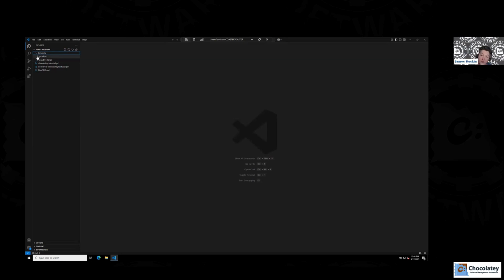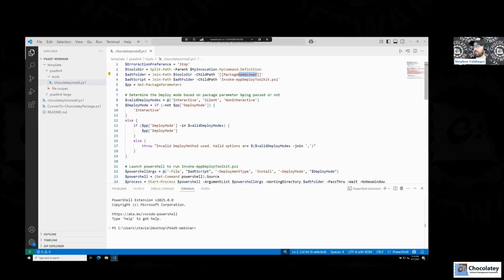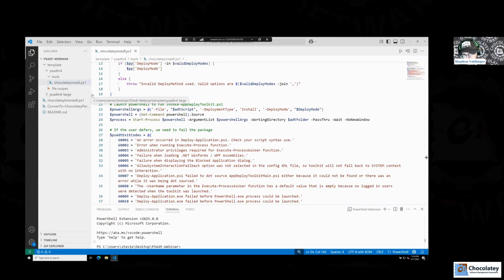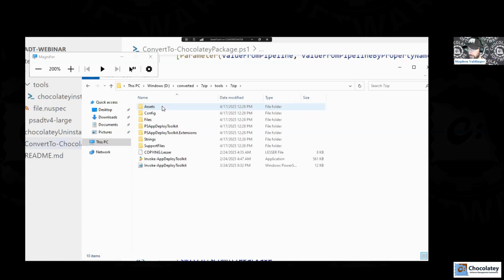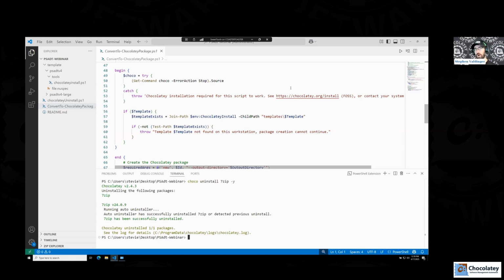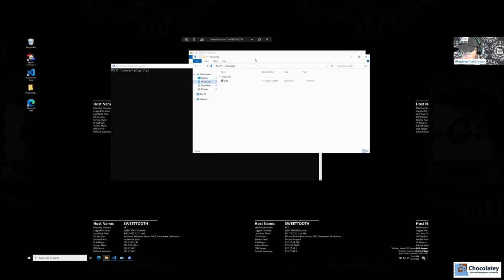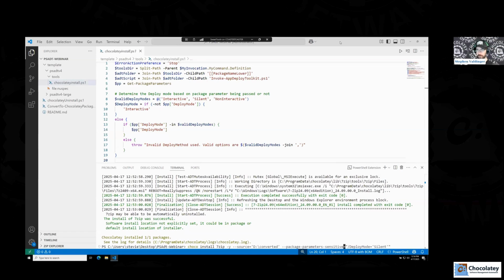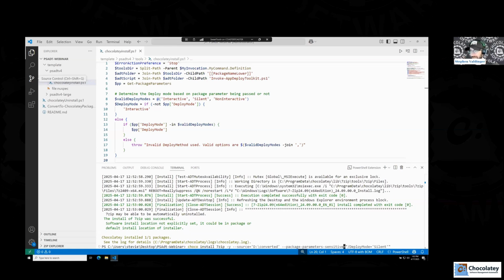Unwrapping Chocolatey: PSAppDeployToolkit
In this video, Stephen and James show  you how to leverage your existing PSAppDeployToolkit applications as Chocolatey packages!

Code used during this webinar can be found on our GitHub